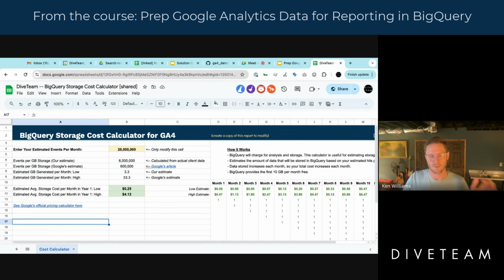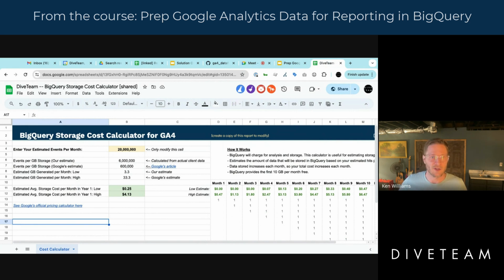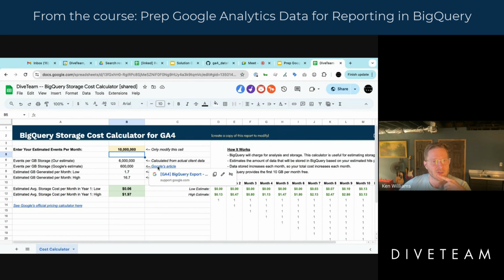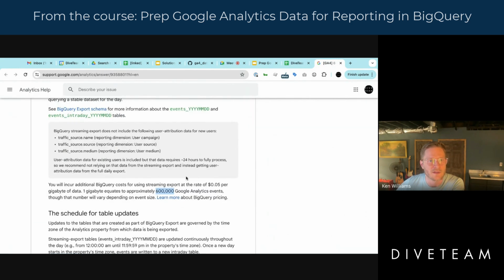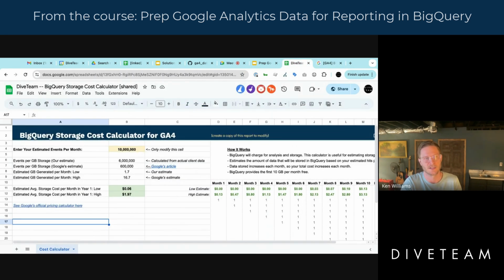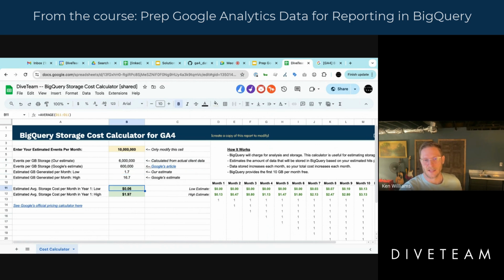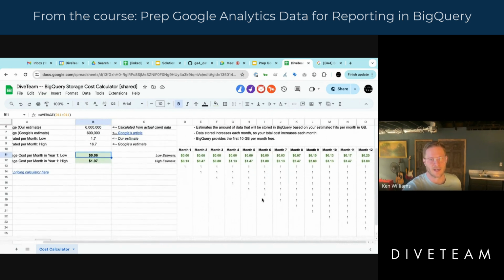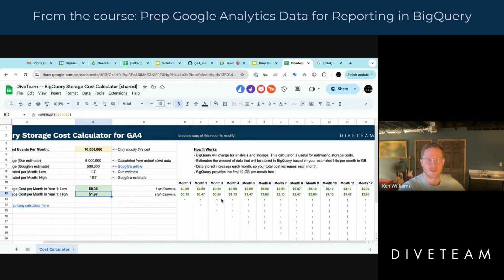How to Estimate BigQuery Storage Costs for Google Analytics Data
This clip from the course "Prep Google Analytics Data for Reporting in BigQuery" demonstrates how to estimate the cost of enabling the Daily export of Google Analytics data to BigQuery.